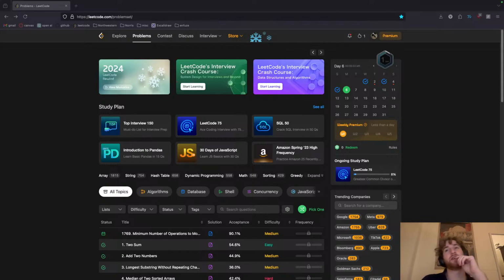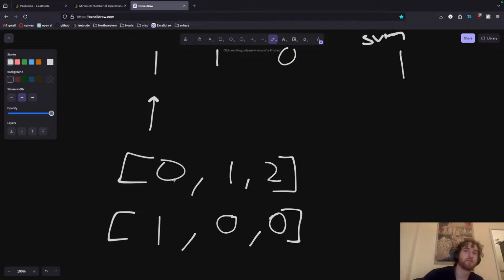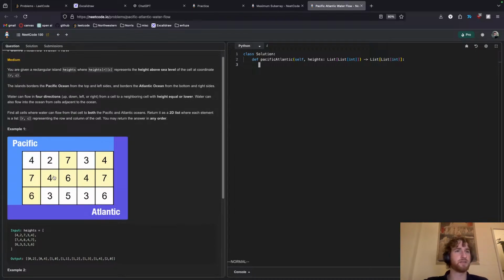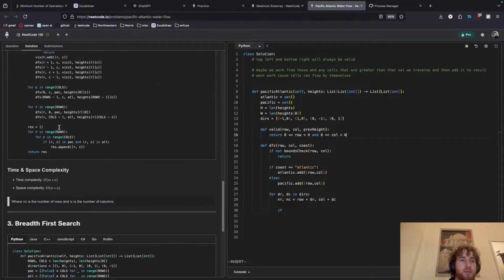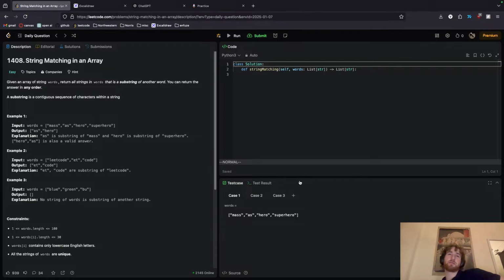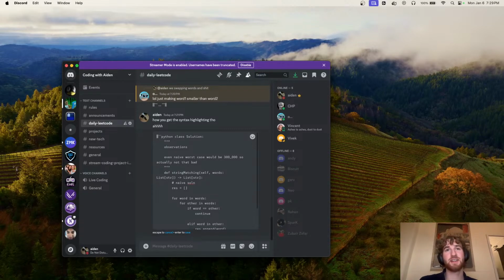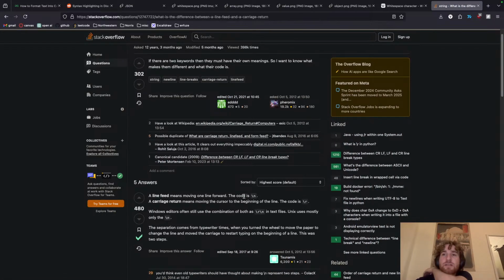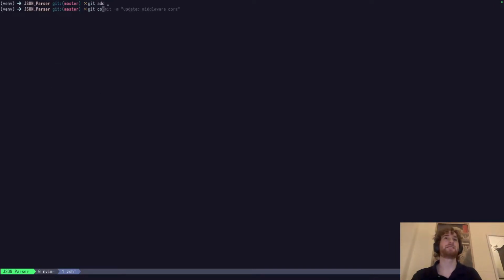Coding everyday until I get a job #22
leetcode then JSON Parser??